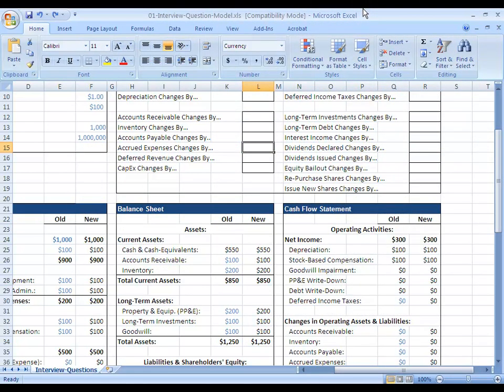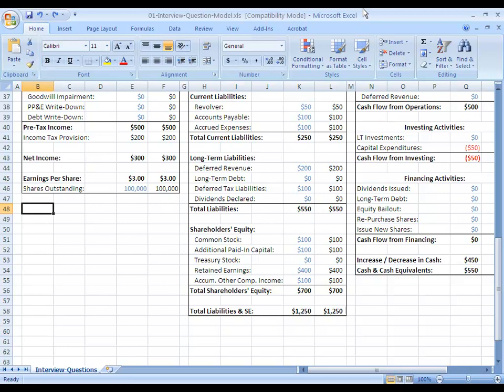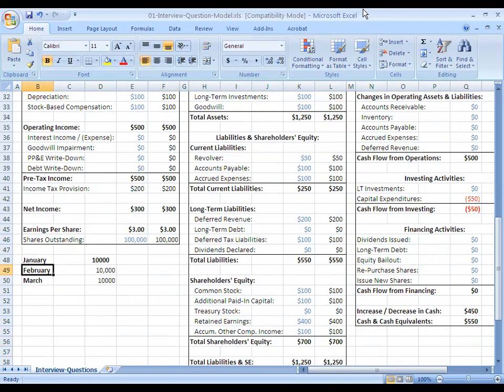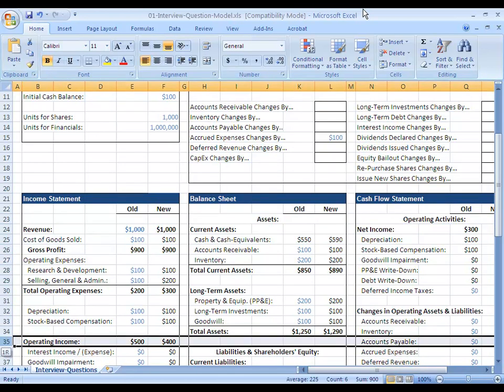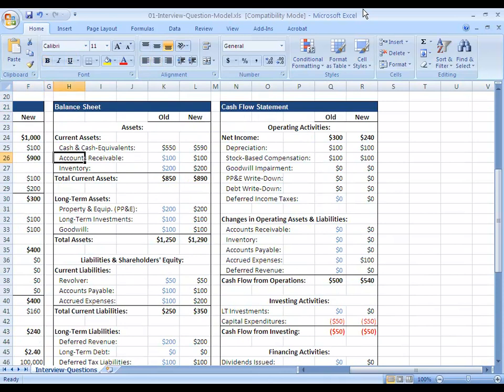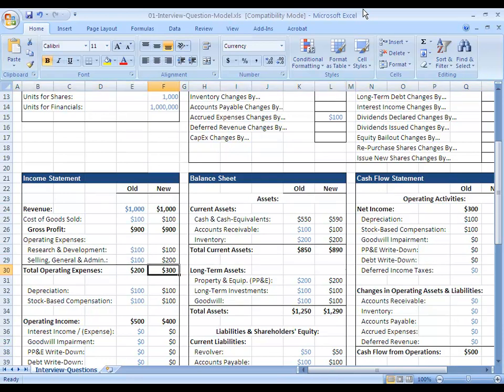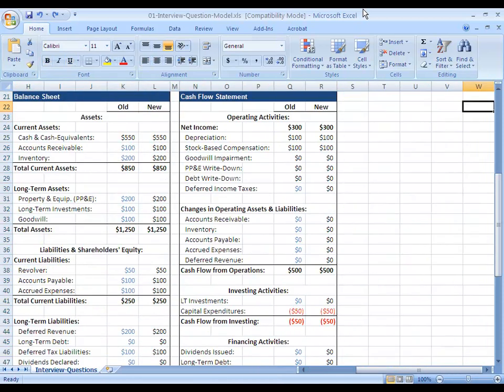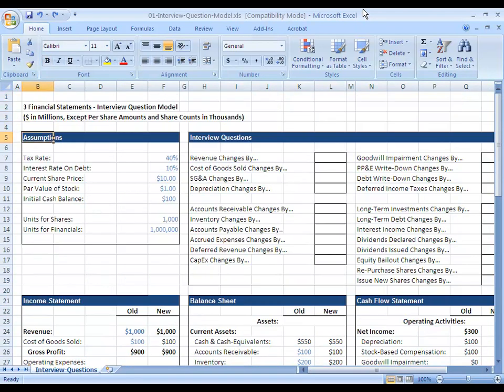Accrued Expenses Financial Modeling free course 2024